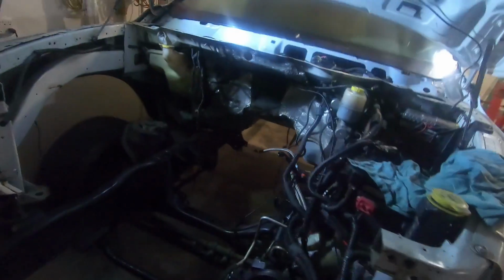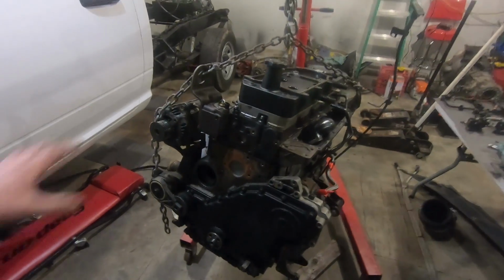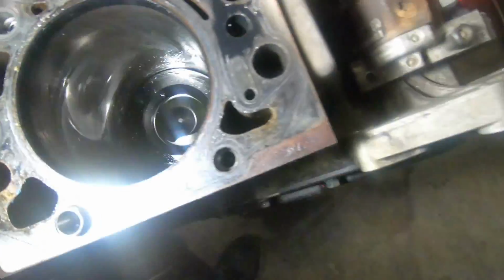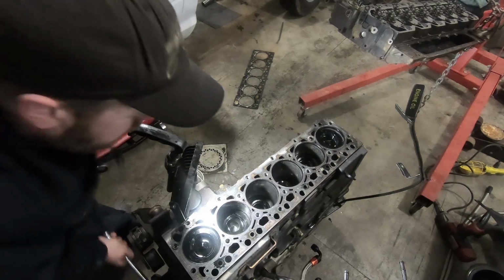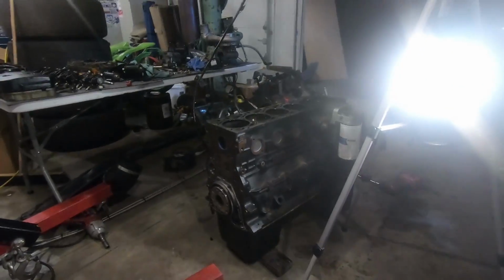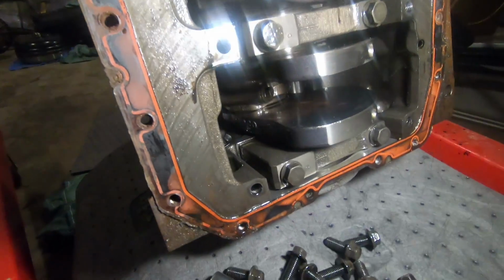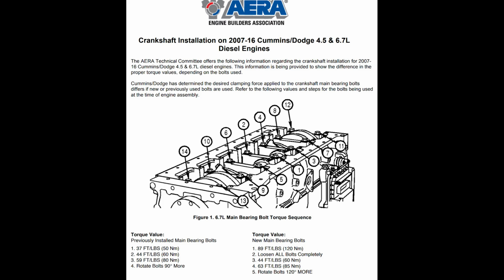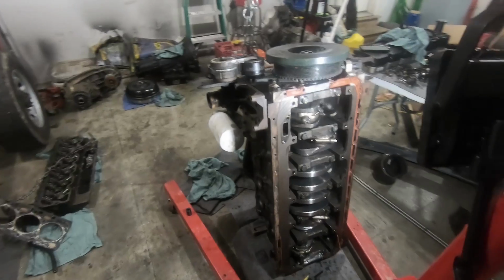Taking Apart the STOCK 6.7 Cummins Engine After Making 1000HP!! HOW MUCH DAMAGE IS THERE???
Tearing Down The stock 150,000 mile 4th Gen 6.7 Cummins engine after seeing many 10 second passes at 1000HP.

CUMMINS Truck Parts:
Mud Flaps
24v ARP 625 Studs
12v Fuse Panel

TOOLS & LIGHTS:
12v Jump Pack
24v ARP 625 Studs
3/8 Right Angle Impact Driver

Artist: Letterbox
Track: Lovers Squared